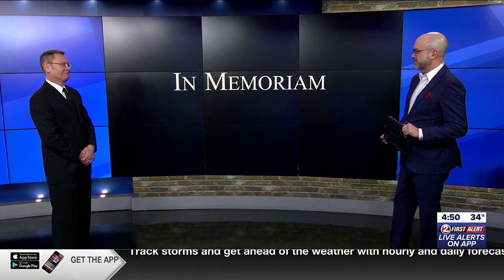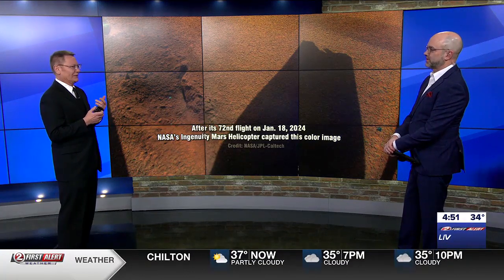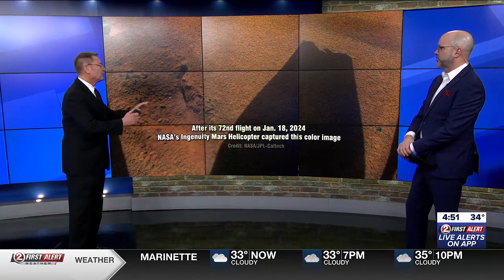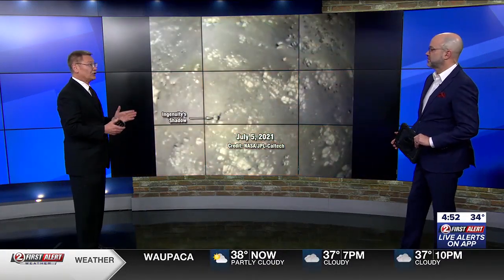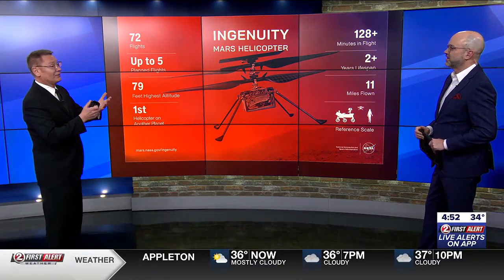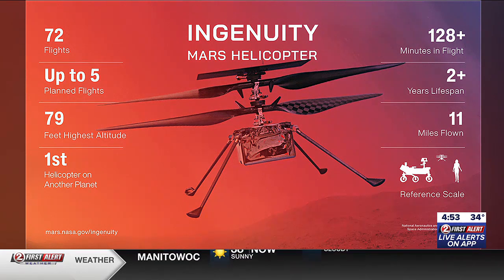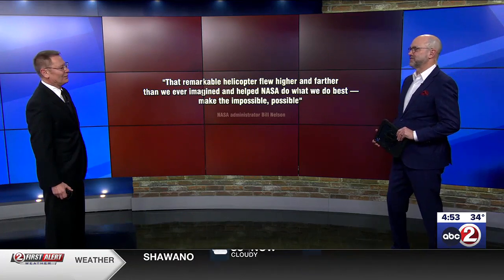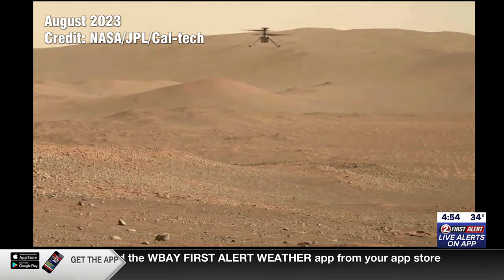3 BRILLIANT (but somber) MINUTES: R.I.P., Ingenuity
The first aircraft to fly on another planet, Ingenuity was designed for a modest 5 flights over one month.